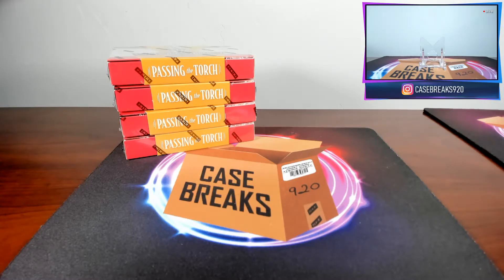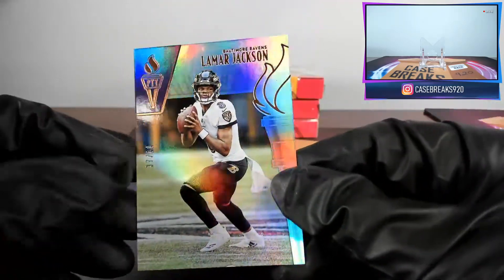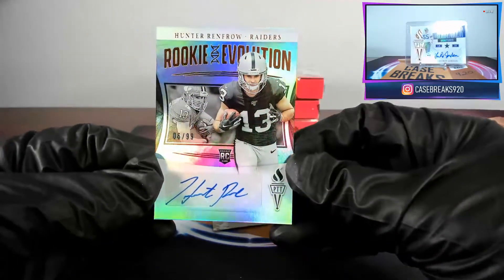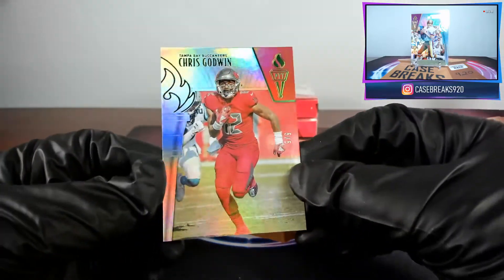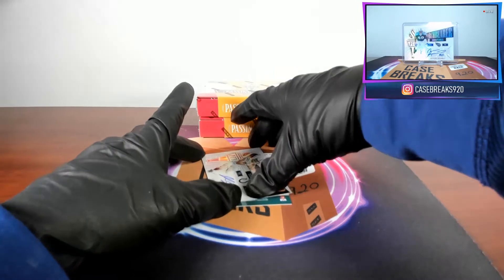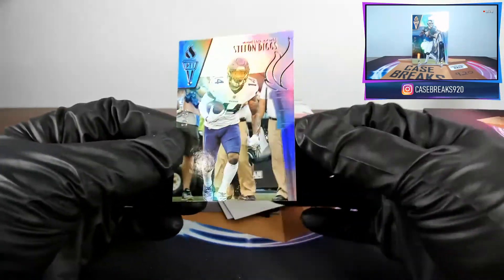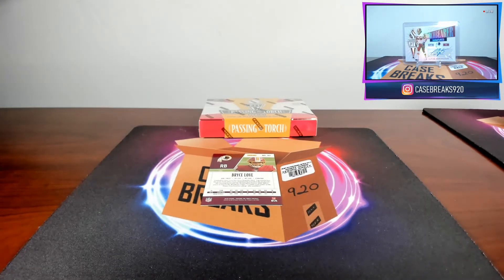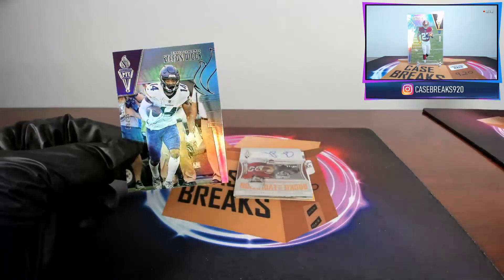New Product Break - 2019 Passing the Torch Football